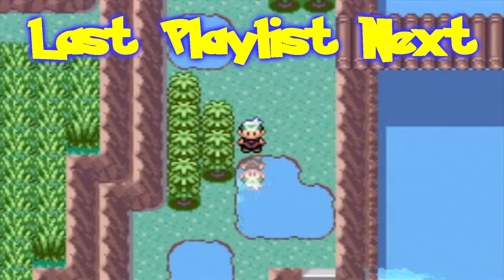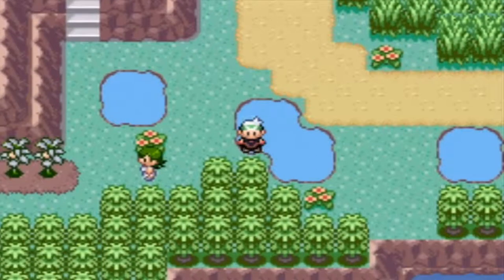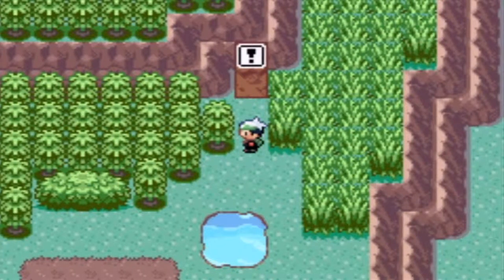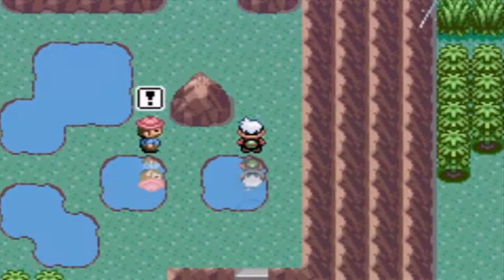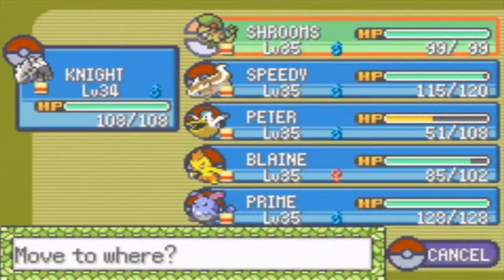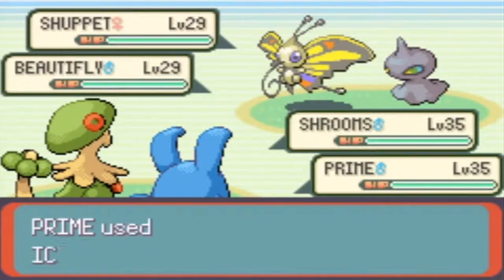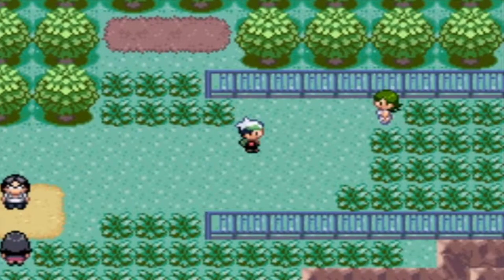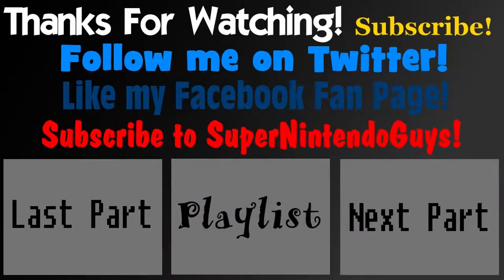Pokemon Emerald - Part 35: No More Rain! | GiantGrotle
The rain is finally gone! Now were even closer to Lilycove City!
QOTD: What do you like to do when it finally stops raining outside?